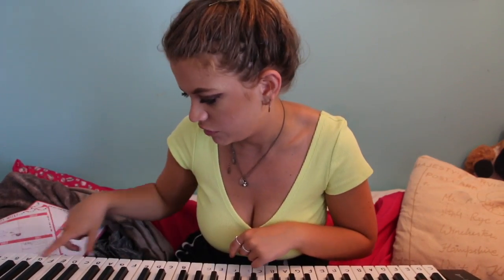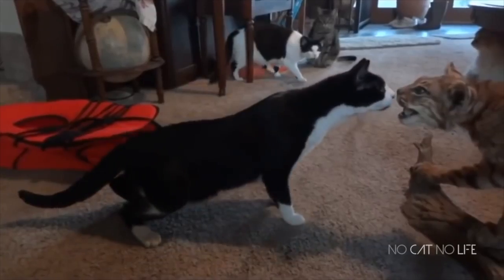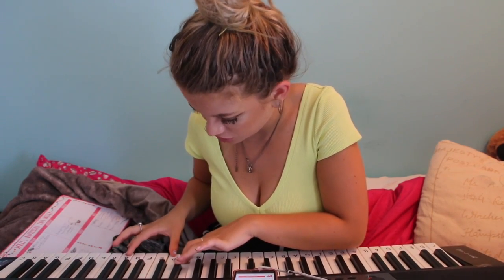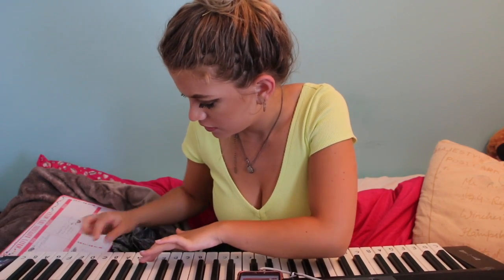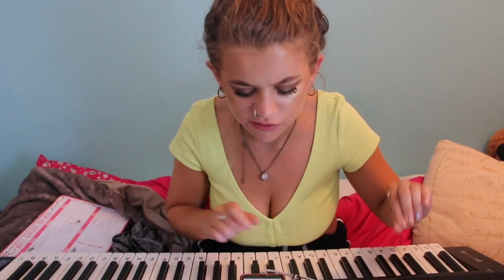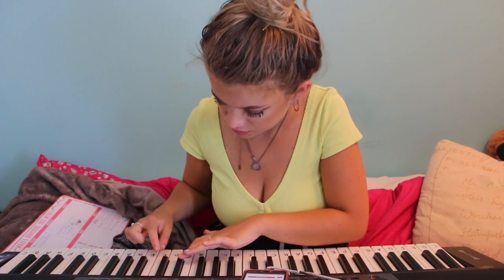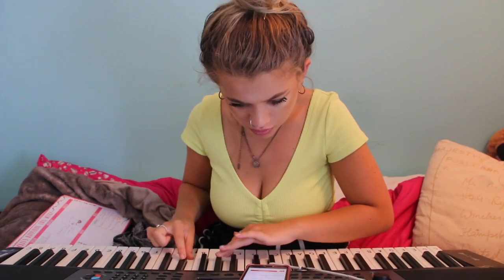I TRIED TO LEARN THE WII THEME SONG ON THE KEYBOARD BECAUSE I'VE GONE CRAZY! *THIS WAS HARD!*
PLEASE READ

It is important we do everything we can to make a difference and stop racism. We can do this by educating ourselves, signing petitions, donating and protesting. Bellow have linked some helpful resources to help point you in the right direction. Let's put a stop to racism together.

FAQ:
How old am I?: 22
Where am I from? : Hampshire, England
What Universities did I Go To?: The University of Portsmouth and The University of Salford
What do I use to film my videos on?: Cannon G7X and sometimes a Cannon 70d
What do I edit on: Final Cut Pro X